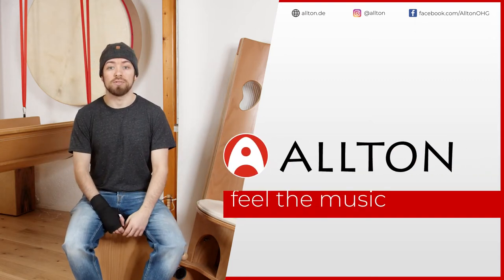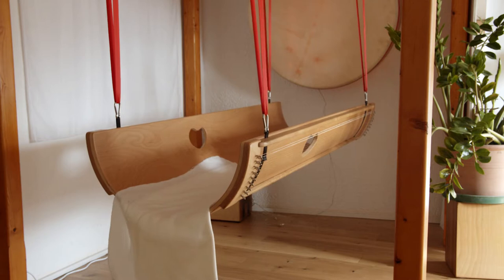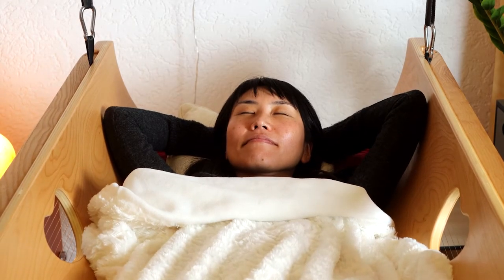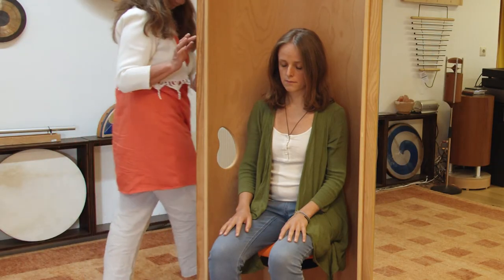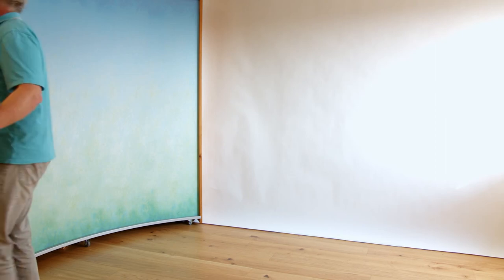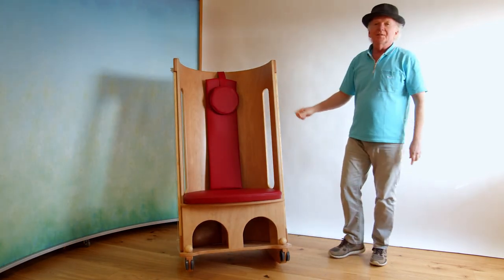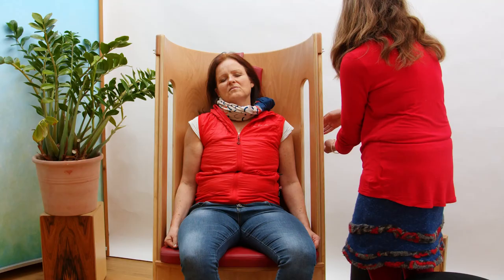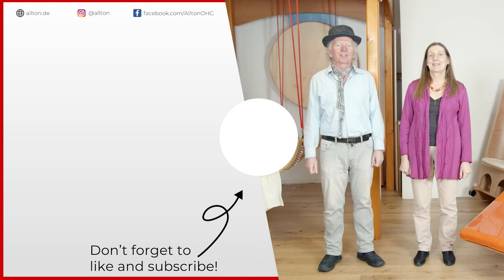Sound healing Furniture | Introduction to the Sound Cradle & the Sound Rocking Chair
Music and sound as a source of health and joy of life - this has motivated us continually to develop our products since our foundation in 1988. For active communicative music making, as well as, for the regenerative, relaxing and sensual experience of sounds, we manufacture various music instruments and sound furniture. It would be our pleasure to advise you on equipment and furnishings.

The ALLTON team brings together the expert knowledge of engineers, craftsmen, therapists, pedagogues and artists. The results are sophisticated instruments made by craftsmen with high-quality materials, which make our products durable, multifunctional and suitable for everyday use.

The sound cradle is a unique room for experience in which music and sound can be felt intensively. It is as if you are lying in an individual weighing concert hall, everyone can listen to the resounding sounds of the strings and feel the vibration of the strings in their bodies. Here a gate opens to the inner universe, the perception of one‘s own body comes into consciousness.
The sound cradle is variable, stable and multi-functional like hardly any other sound furniture or therapy instrument: lounging inside the cradle, using it as a cave, as a „sound shower“ in a vertical position or connected to a seat insert as a sound seat or sound rocking chair. The sound cradle has been popular in kindergartens, clinics and practices since 1996.

Sound rocking chair
Hearing with your whole body - in our sound rocking chair you feel safe and surrounded by sounds. You can also perform a soothing sound massage while sitting inside, improving body awareness and easing restlessness and pain. The sound rocking chair consists of a sound cradle which is screwed to the seat insert (can also be used as a sound cradle if required).